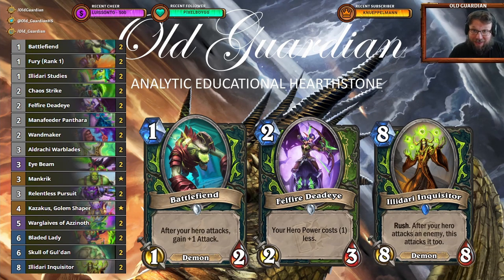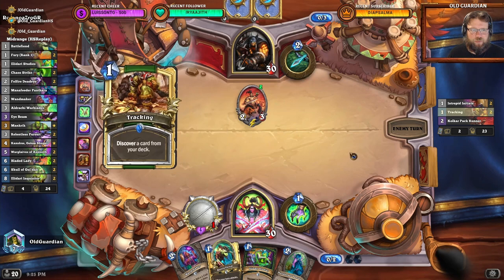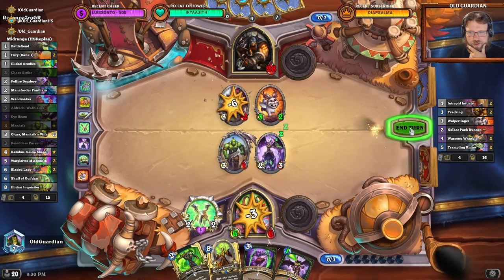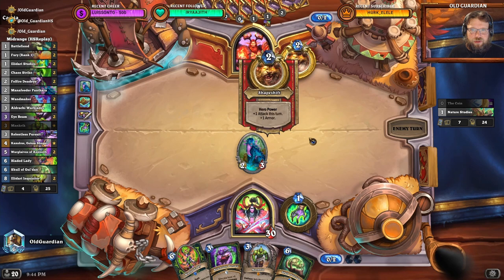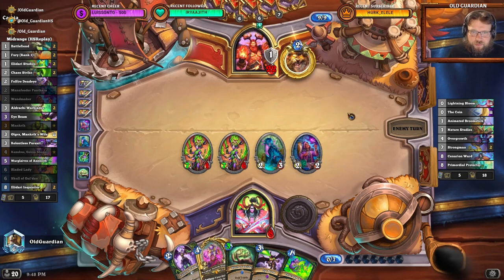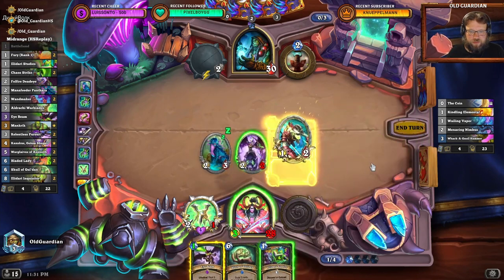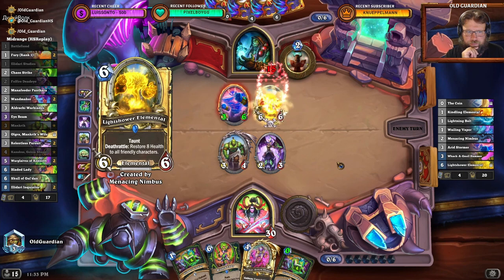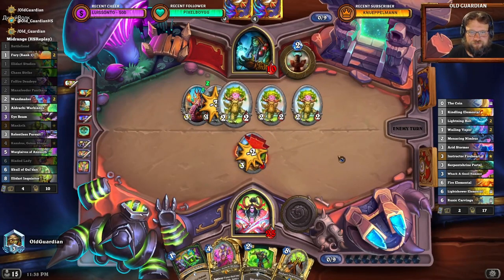Midrange Demon Hunter deck guide and gameplay (Hearthstone Forged in the Barrens)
In this deck guide video, I take a look at Midrange Demon Hunter!

Deck code: AAECAea5AwL86APn8AMO2cYD+84D/tEDxd0DzN0D8+MDkOQDwvEDgIUEg58Etp8E0p8EsqAE7KAEAA==

This video is from the era of Year of the Gryphon Standard format and Forged in the Barrens expansion during the Wailing Caverns mini-set.